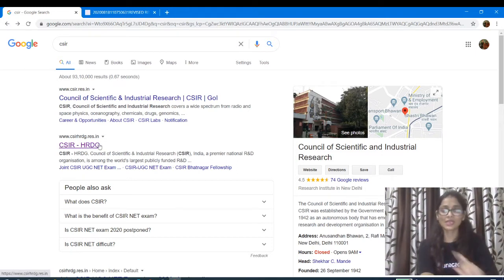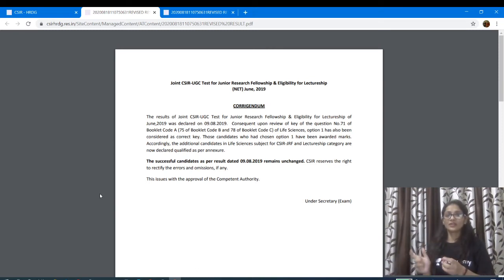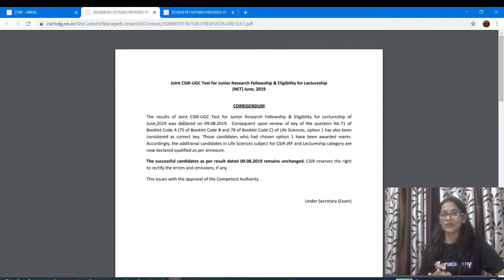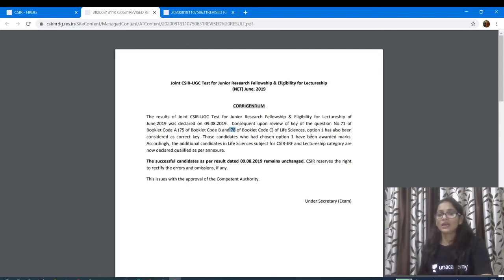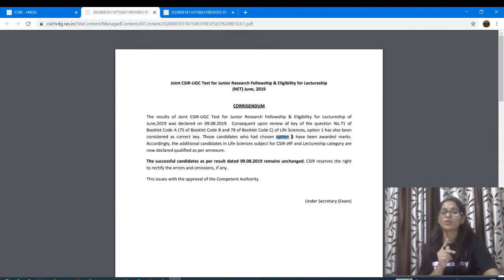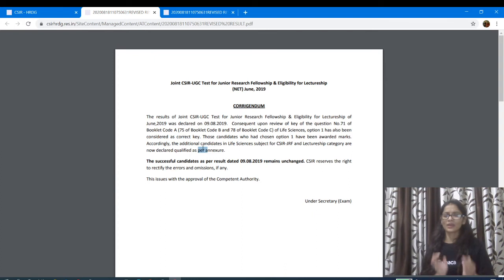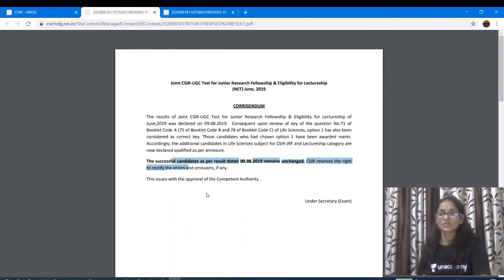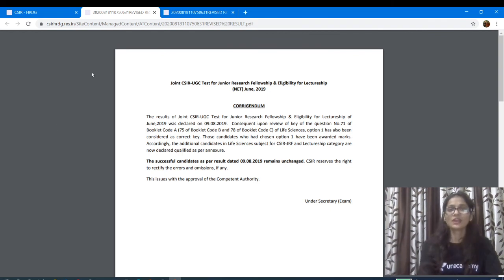Additional Result for Joint CSIR UGC NET June 2019 For life Science | Kumkum Gautam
Welcome to wifistudy CSIR NET, your one-stop solution for CSIR UGC NET preparation. In this channel, you will find videos on CSIR UGC NET Paper of all subjects.

wifistudy CSIR NET is a part of the Unacademy Group.

India’s top educators will be teaching you daily on this channel. We will cover the entire syllabus, strategy, updates, and notifications which will help you to crack the CSIR UGC NET exam.

=== Live Classes Schedule (Mon-Fri) from 5th August 2020 ===

✿ CSIR Super Questions Series

10:00 AM - Physics By Neeraj Sir
10:30 AM - Life Science By Kumkum Ma’am
11:00 AM - Chemical Science by Richa Ma'am
11:30 AM - Maths By Amit Sir

03:00 PM - Chemical Science by Richa Ma'am
04:00 PM - Life Science By Kumkum Ma’am
05:00 PM - Maths By Amit Sir
06:00 PM - Physics By Neeraj Sir

1. One Subscription, Unlimited Access
2. Learn from your favorite teacher
3. Real time interaction with teacher
4. You can ask doubts in live class
5. Limited students
6. Download the videos & watch offline